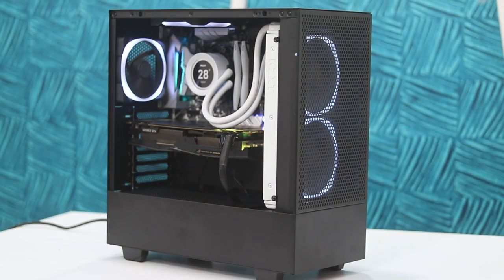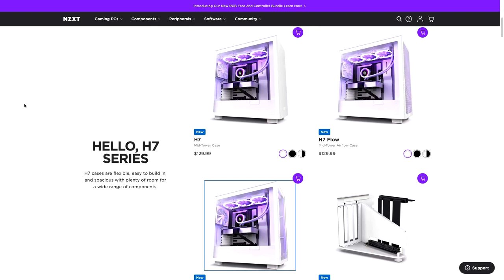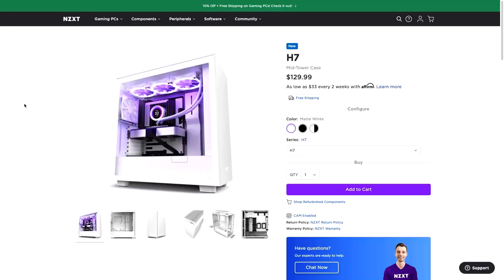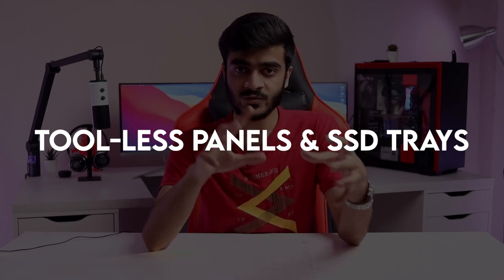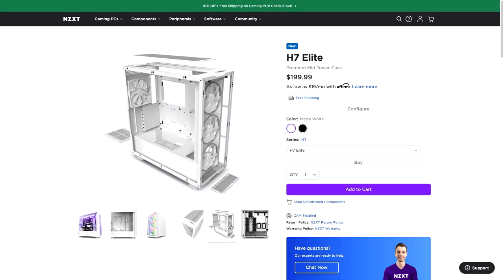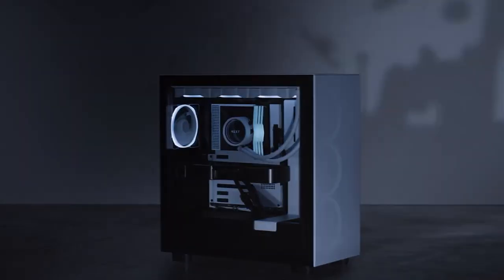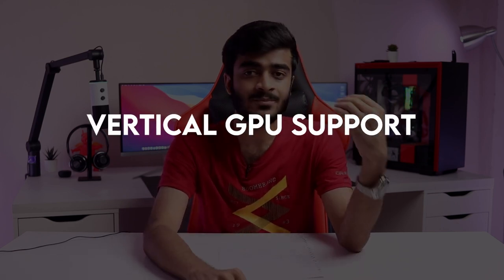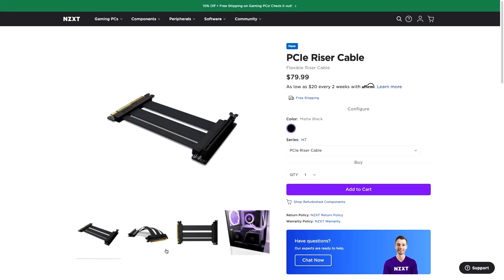NZXT H7, H7 FLOW & H7 Elite Launched - Which is The Best Case For You?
NZXT H7, NZXT H7 Flow, and NZXT H7 Elite Are Here! Which NZXT H7 Series Case Should You Get For Your Next Gaming PC Build?

0:00 NZXT H7 Series
1:13 NZXT H7 & H7 FLOW
2:27 NZXT H7 Elite

Music Credits
Childish Gambino - Break (AOTL) Remake - Donald Leonidas